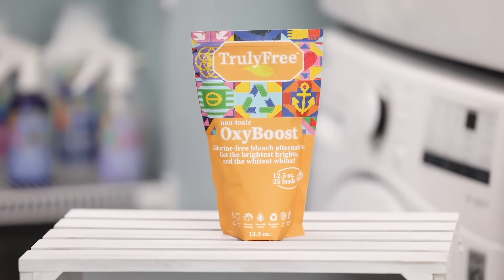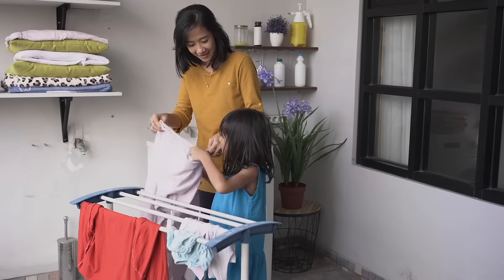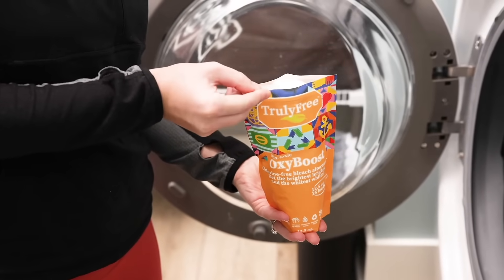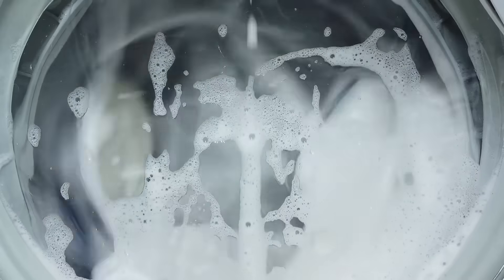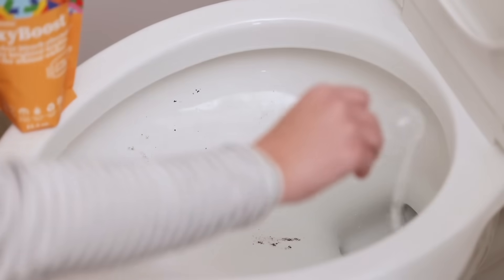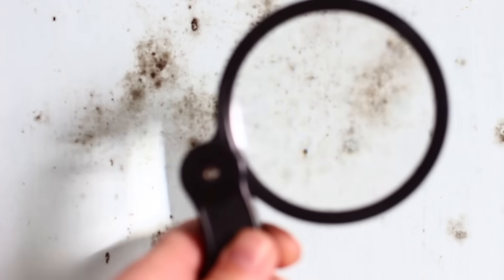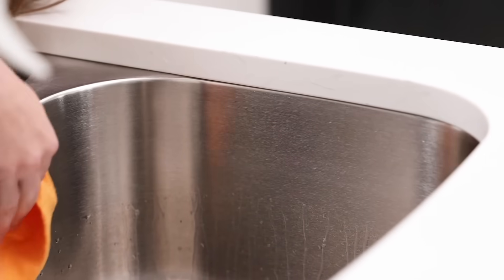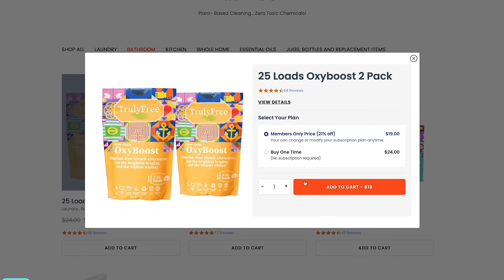How To Use - OxyBoost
OxyBoost is your new Jack-of-all-trades cleaning product. Easy to handle, store and use this formula works wonders around the home.

Made with Sodium Percarbonate and Sodium Carbonate, our formula does the work for you. Sodium Percarbonate breaks down into oxygen, water, and soda ash, meaning it is a safe ingredient for use around your home. Soda ash or sodium carbonate replaces the use of phosphates.

Along with phosphates, bleach, optical brighteners and other harsh chemicals are not used to produce OxyBoost. These chemicals are not good for your skin or family and can be very dangerous if combined with other laundry or cleaning products.

Our formula can be used on whites, colors, stains and around your home!

Oxyboost is safe for colored clothing. Adding a second rinse to your cycle to make sure the Oxyboost is fully rinsed out will prevent any clothing from being faded. The heat in your dryer can activate the OxyBoost fading colors if it is not rinsed out properly. By using the recommended dose and usage your colors will be safe from fading!

For use in the wash: Use 1 scoop (.5 oz) for HE washers or 2 scoops (1 oz) for standard washers

As a pre-soak: Add 2 scoops (1 oz) of OxyBoost per gallon of hot water. Soak heavily stained garments up to 24 hours, then wash with Truly Free Home Laundry Wash.

Around the house:  Add 4 scoops (2 oz) of OxyBoost per gallon of hot water or sprinkle directly on stained areas. Only mix as much product as you'll be using at any given time. When mixed with water and stored, the solution loses effectiveness over time.

OxyBoost can be used to clean surfaces, bathtubs, toilets, etc. We always recommend testing in an inconspicuous area first when using on garments.